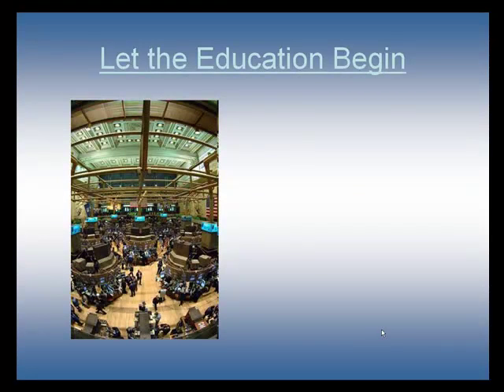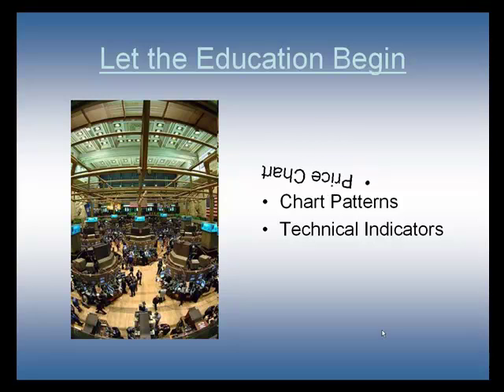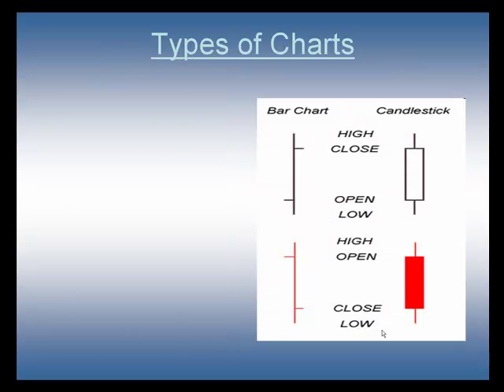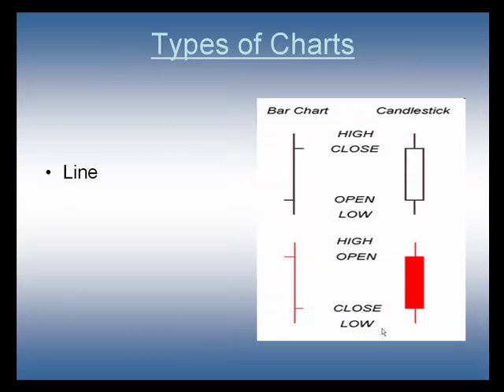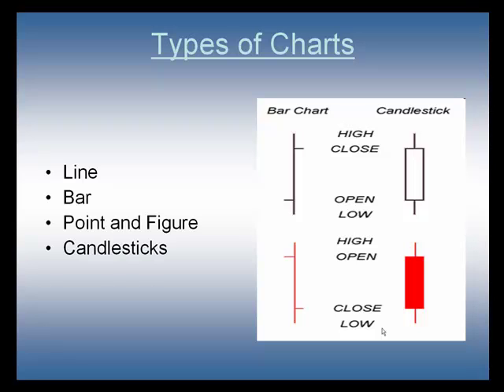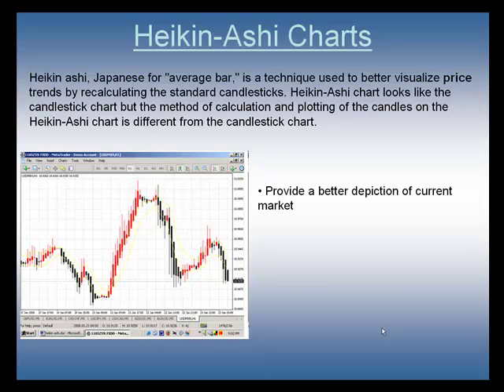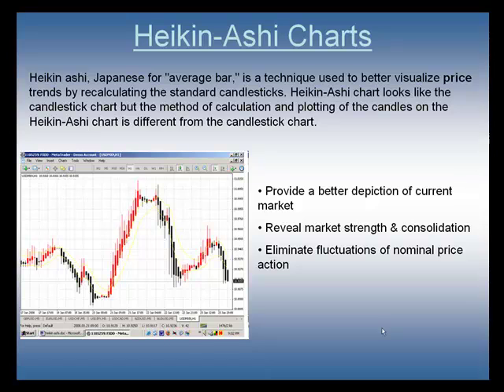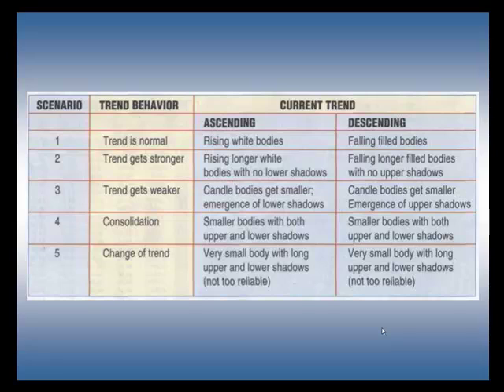Futures and Day Trading with Heikin Ashi Candles Part 2.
- Effective Video Technical Analysis Trading Plans delivered daily from AccendoTraders.com. This is Part 2 of our Introduction to Heikin Ashi Candlesticks. In this video, we continue our to at how to use Heikin Ashi Candlesticks.  We explain the different advantages of Heikin Ashi vs. Candlestick Charts.  We finish the video by looking at real charts comparing moves with both Heikin Ashi Charts and Candlestick Charts